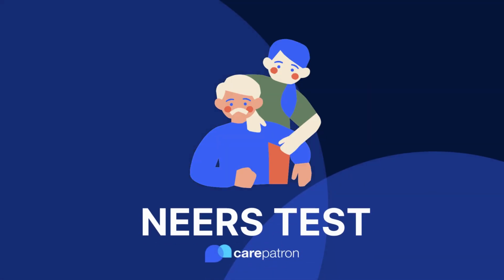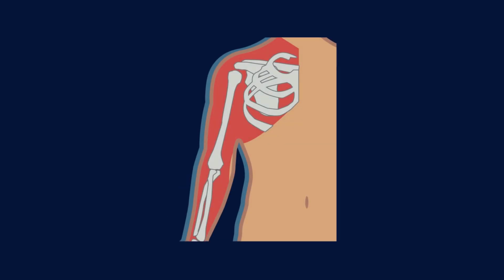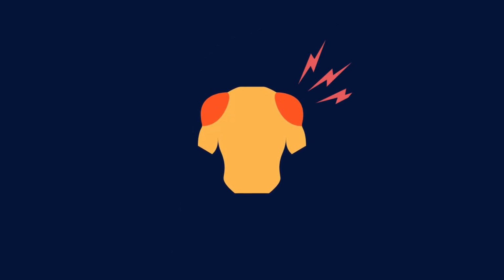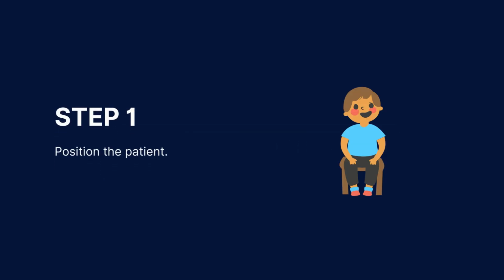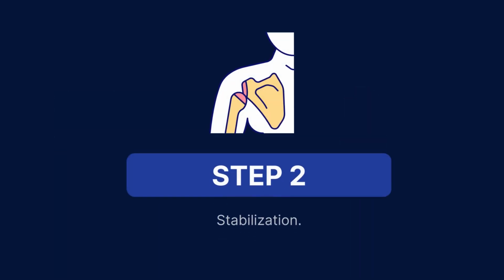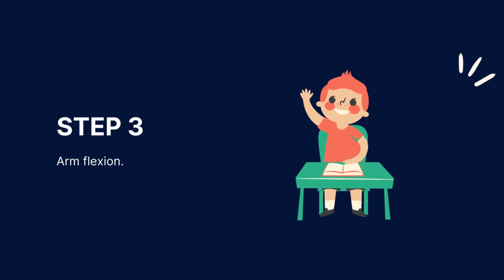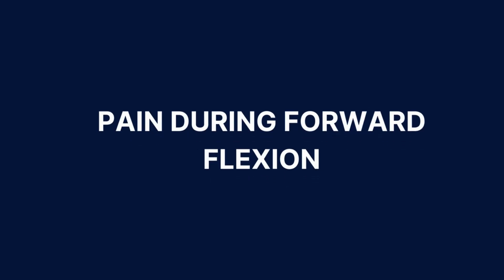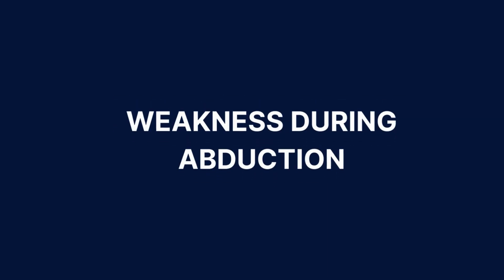Neers Test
Introduction 0:00
What is a Neers Test? 0:03
Who can use a Neers Test? 0:57
How to use a Neers Test? 1:09
How to use in Carepatron 1:57